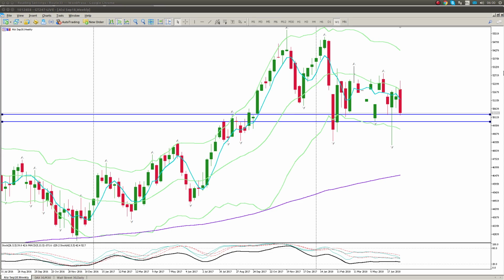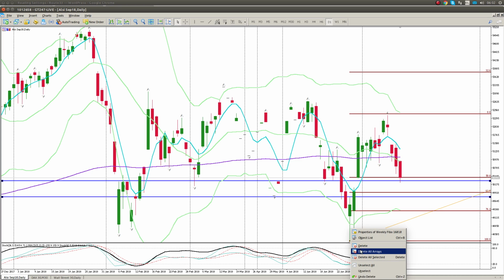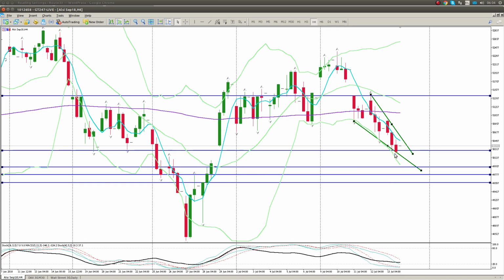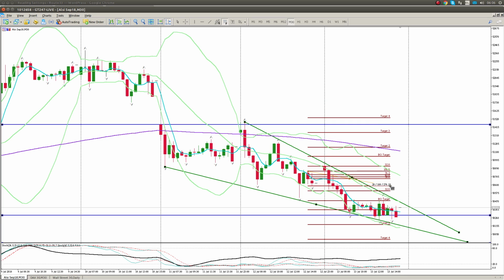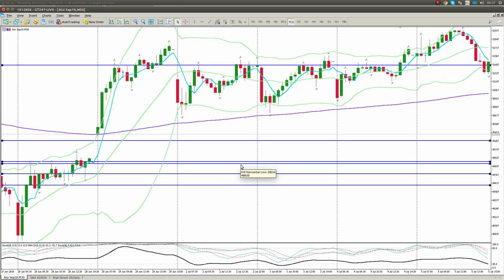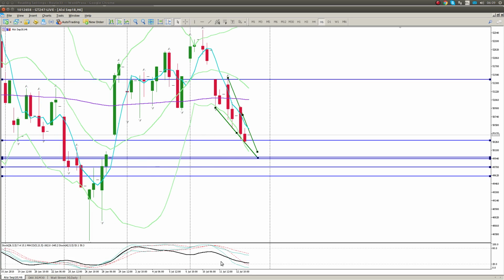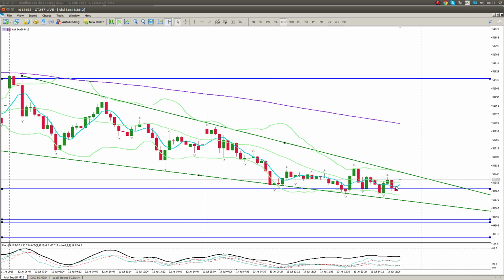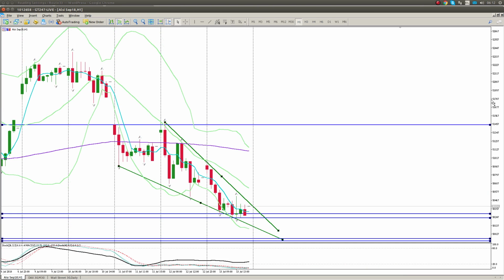How To Trade The Alsi Today 16 July falling wedge